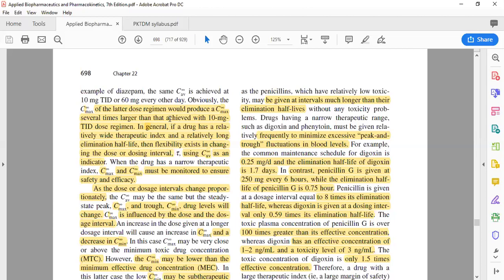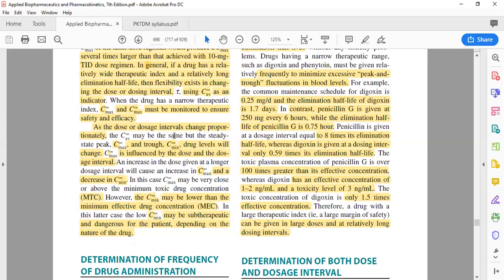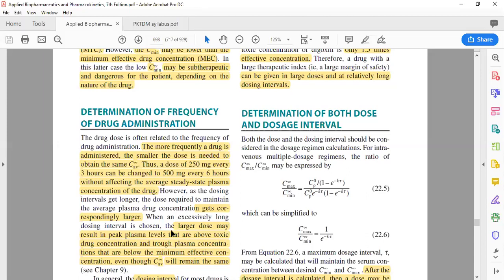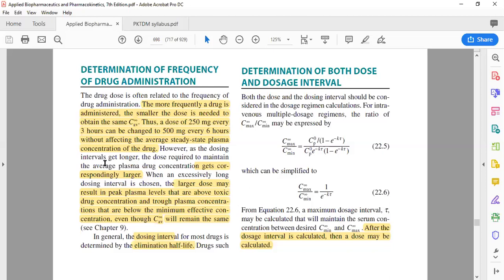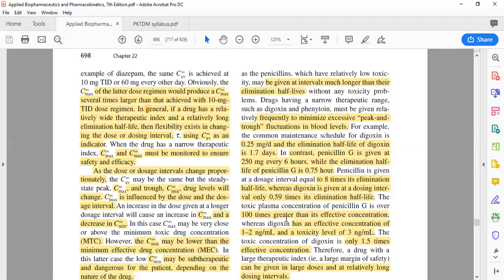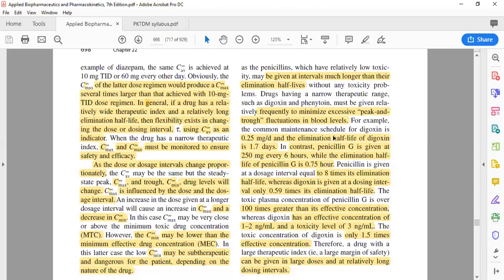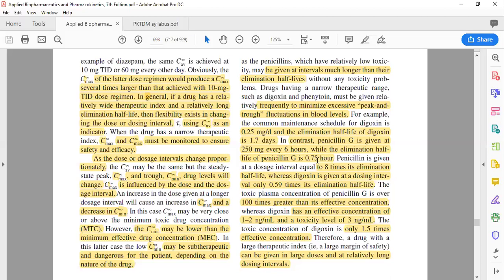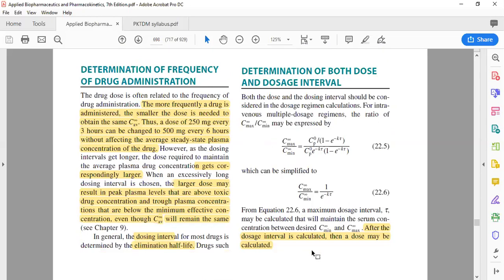KCP-Determination of Dose and Dosing interval- Part 3